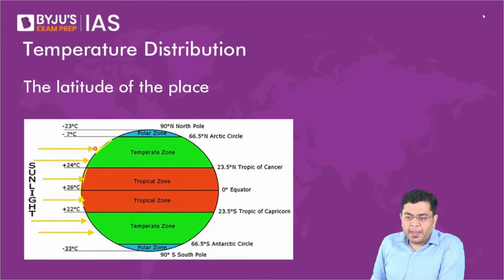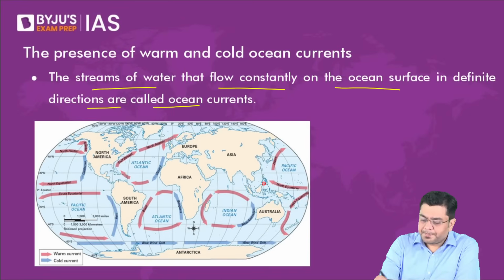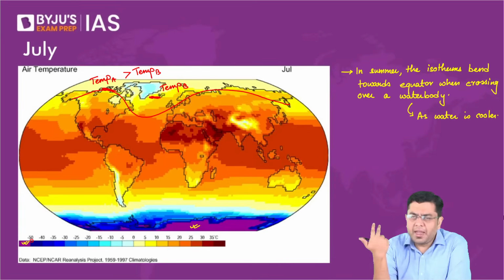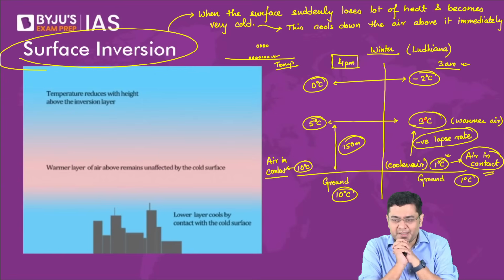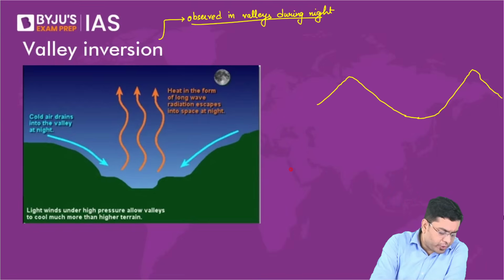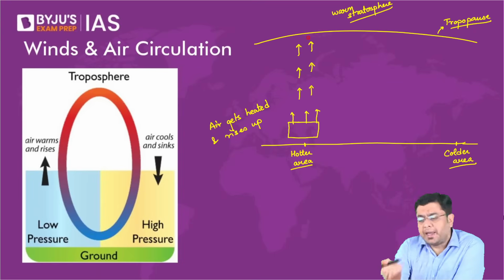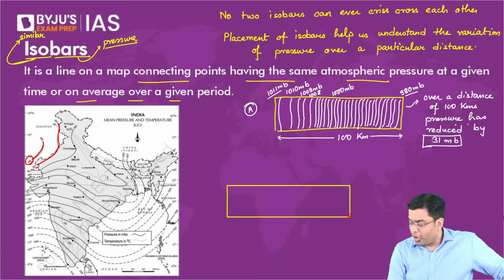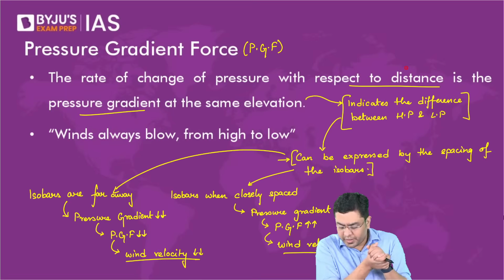Geography Lecture 10